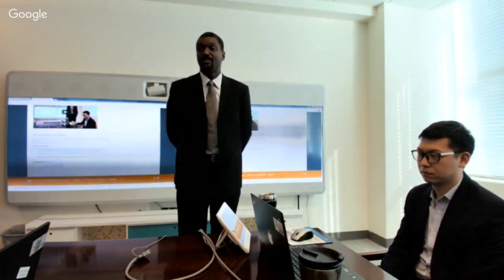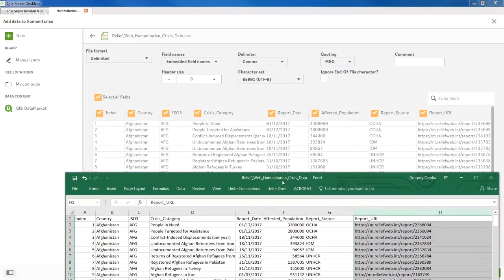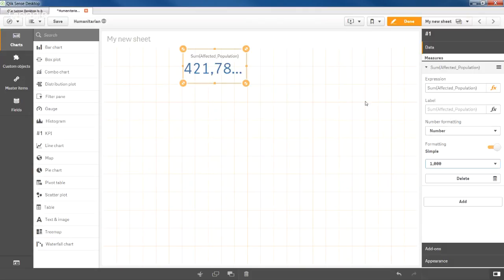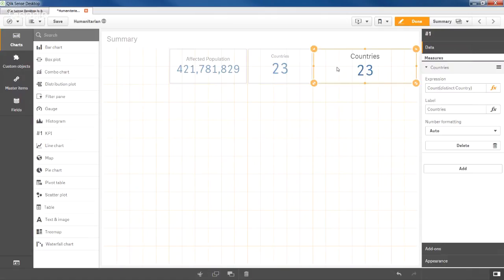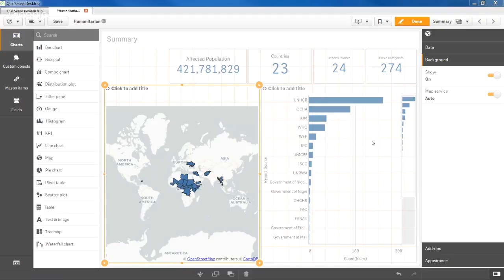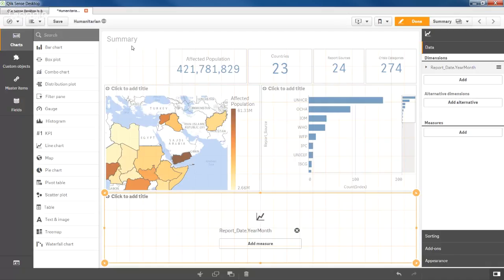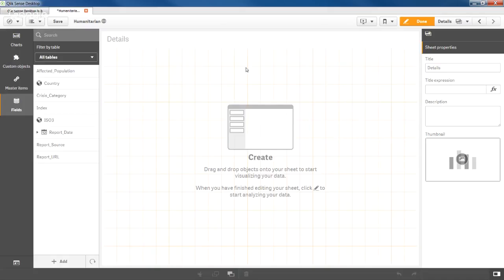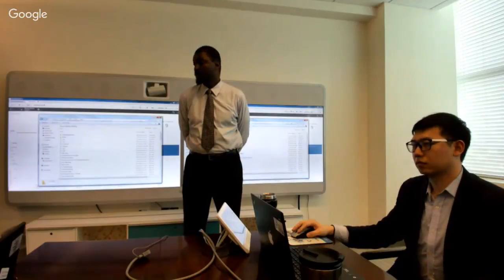Humanitarian Data Analytics and Visualizations for Non-programmers @ TechNovation